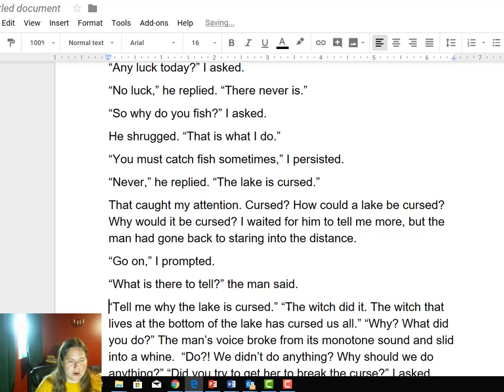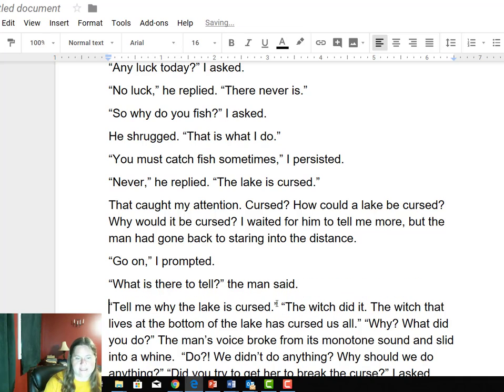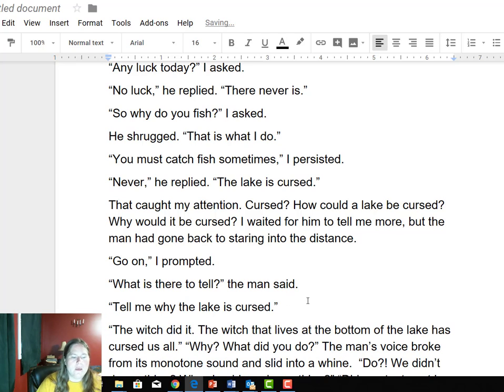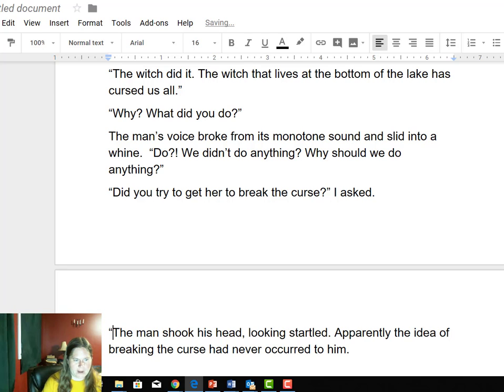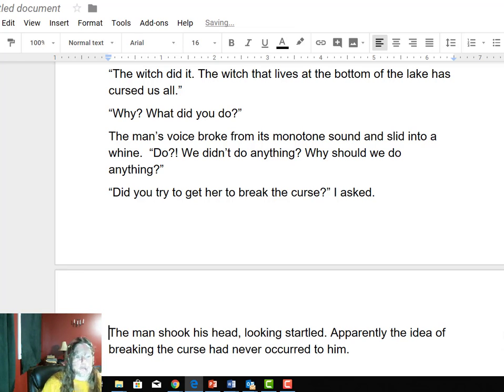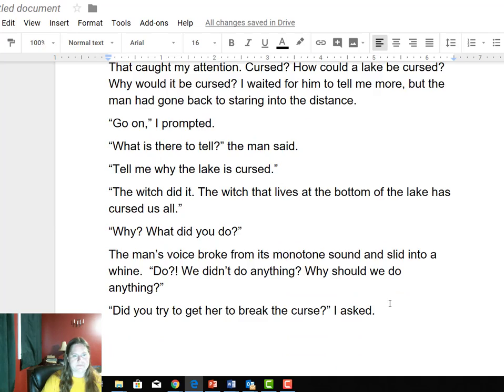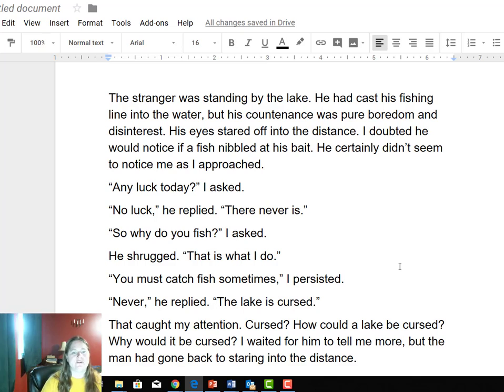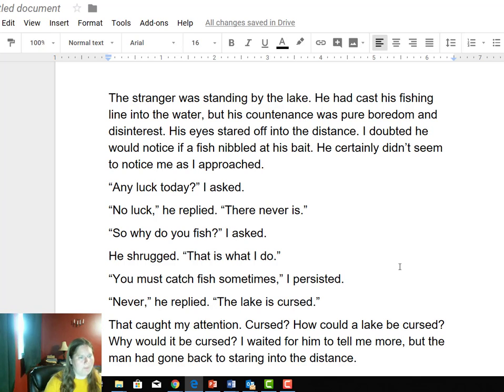A Few Common Mistakes Writers Make - from a Minecraft Creative Writing Class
This video was done for a Minecraft Creative Writing class, to help middle school aged children learn to edit their writing.